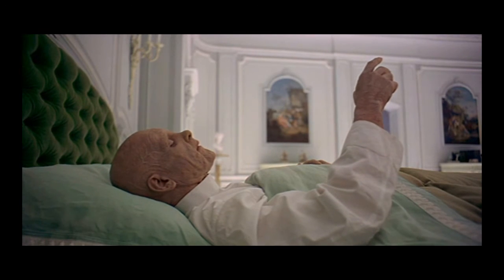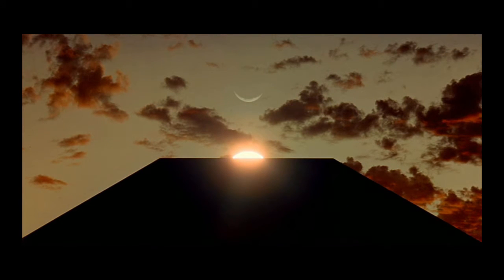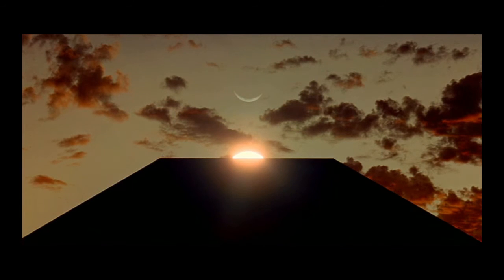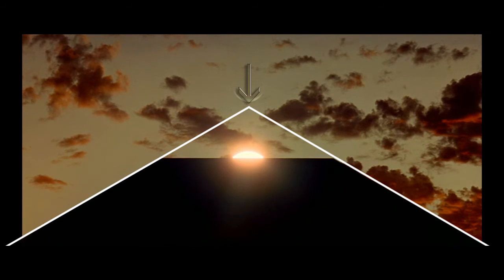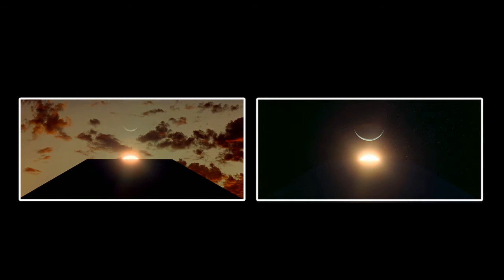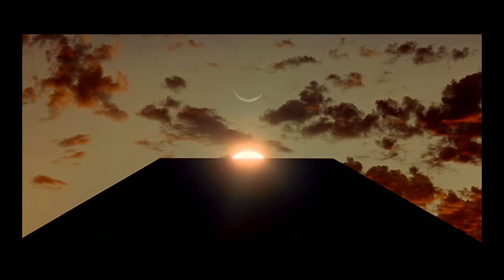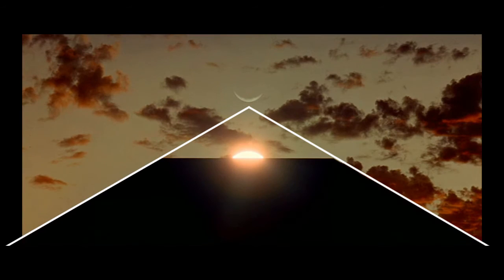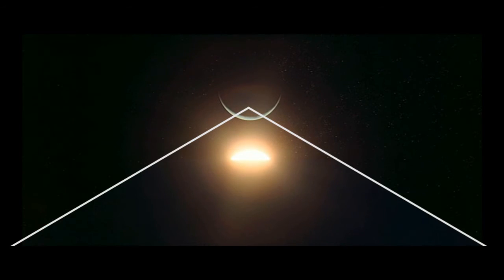How the Movie Screen Points Beyond Itself - 2001: A SPACE ODYSSEY, CLOSE ENCOUNTERS (analysis)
The movie screen is a medium which points beyond itself, because it is -by definition- an unfinished medium.

THE SCREEN AS A POINTER
Take these two shots from 2001 for example. We see that the monolith -which represents the movie screen- is shot in such a way that it appears as a pointer rather than a presenter of things. If the movie screen could present things, it would appear as a black triangle. Than it could bes een as a finished medium. But the movie screen isn’t finished, therefore the triangle only is suggested by the screen. In this way the screen points beyond itself.

POINTING TO THE ZERO-DIMENSIONAL
The screen is a surface, which is 2-dimensional. The screen suggests a triangle because it suggests two converging lines. Lines are 1-dimensional. The point to which the lines converge, is zero-dimensional. In this way the 2-dimensional screen appears to us as a pointer to the 0-dimensional. Because the 2-dimensional screen lies in between the 3-dimensional and the 0-dimensional it appears as a pointer when watched from the 3-dimensional.

BOWING BEYOND
There’s a similar shot in 2001 which presents the monolith as a pointer. In both shots we see a celestial body which reflects light. Any celestial body which reflects light with its surface, represents the movie screen. Also, both celestial bodies are showed as a bow. This indicates the movie screen functioning as a bow beyond itself. Therefore it’s interesting that in this shot the monolith points to the celestial body and in this shot the monolith points beyond the celestial body. Which is emphasized by the sound, as the sound in this shot is of a higher frequency than the sound in this shot. So, when you combine these two shots you’ll see that the monolith functions as a bow, as the monolith points beyond the bow. So in the combination of these two shots we see how the monolith, or movie screen, bows beyond itself. It’s not for nothing that in 2001 this man is called David Bowman and wears a helmet with a bowing visor, which represents the bowing movie screen. The screen bowing beyond itself even is showed literally towards the end of 2001. We see the monolith rotating or bowing beyond the screen, or beyond itself.

CLOSE ENCOUNTERS OF THE THIRD KIND
In Close Encounters the protagonist Roy Neary doesn’t realize that the sculptures he’s creating are meant to be unfinished, instead of finished objects. As long as he sees the sculpture as a finished object he doesn’t understand its meaning. He knows the sculpture points to something beyond itself as he says “this means something”. But the problem is that he sees the sculpture as an object pointing to itself. Showed in this scene. We see Roy first going from 3-dimensional shape, to the 2-dimensional shape as he starts to focus on the surface of the sculpture. Than he starts to draw lines on the surface. The lines are 1-dimensional, and function as pointers. But the problem is that the lines point to the sculpture itself. Resulting in Roy seeing the sculpture as an object and not as a pointer. Therefore Roy has a revelation at the moment he realizes the sculpture isn’t finished. That the sculpture actually is a pointer. Just like the monolith from 2001: A Space Odyssey. And it was the director of this movie Stanley Kubrick who said about this movie that “it just wasn’t finished”.

"It just wasn't finished" was excerpted from the book:
"The Film Director as Superstar"
1970, by Joseph Gelmis